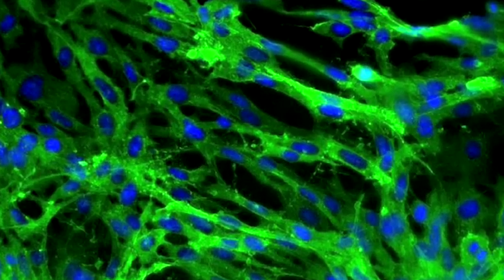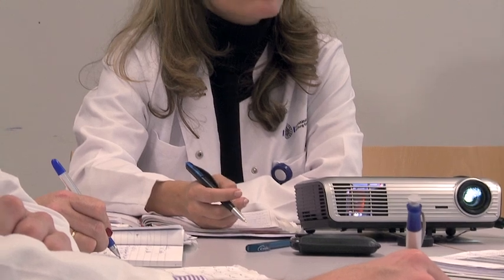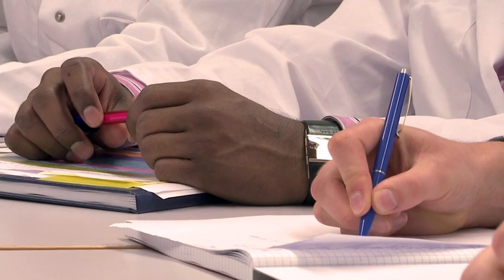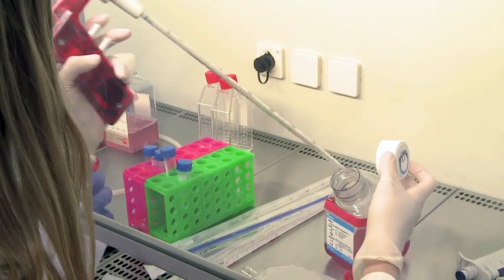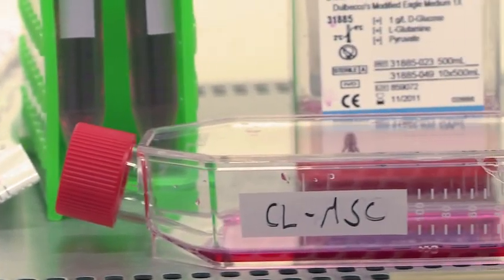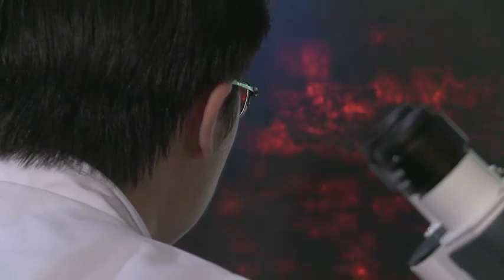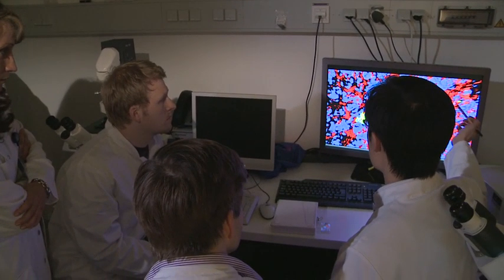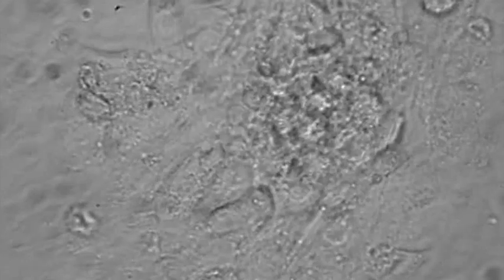Stammzellen -- Hoffnungsträger für die regenerative Medizin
Stammzellen -- Hoffnungsträger für die regenerative Medizin. Doch vorerst eine Herausforderung für Wissenschaftler weltweit. Wie verhalten sie sich in vivo? Welches therapeutische Potential haben sie? Das Team des Transplant and Stem Cell Immunobiology Lab (TSI) der Universität Hamburg erforscht die Immunbiologie embryonaler und adulter Stammzellen aus Nabelschnurblut und Knochenmark -- der Schlüssel zu ihrem klinischen Einsatz.